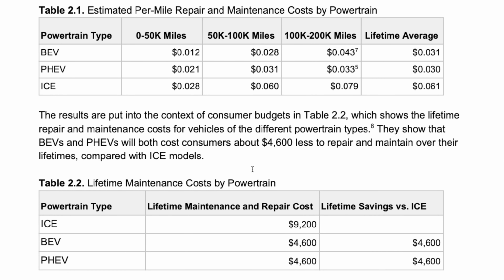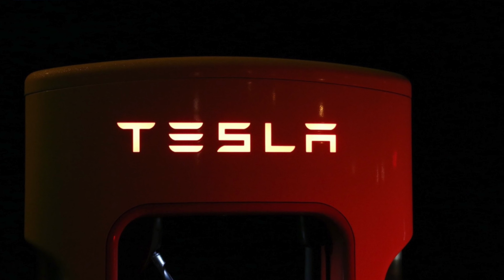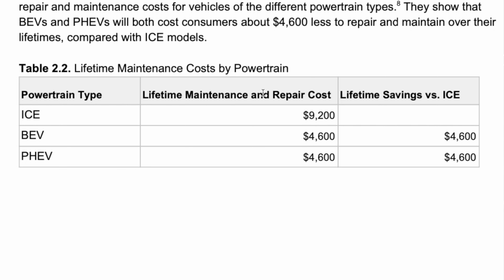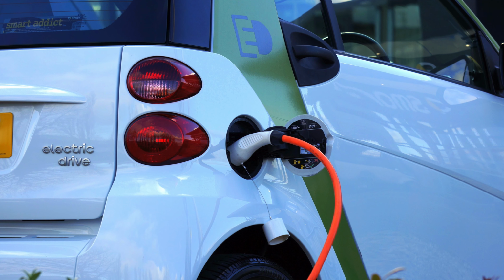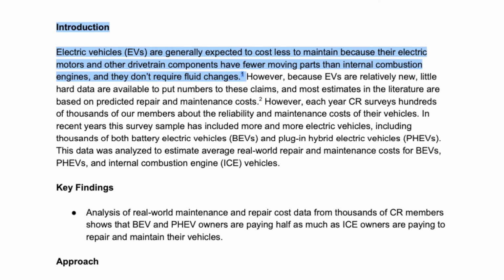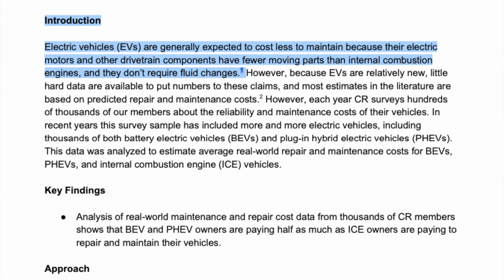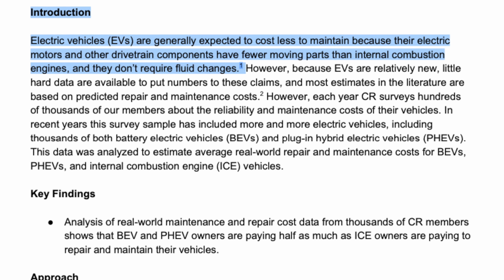Electric vehicles cost HOW MUCH to maintain?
Aftermarket Intel Editor Mark Phillips explains a report from Consumer Reports showing that electric vehicles cost half as much to maintain as repair as ICE powertrain vehicles. What does this mean for the automotive aftermarket?